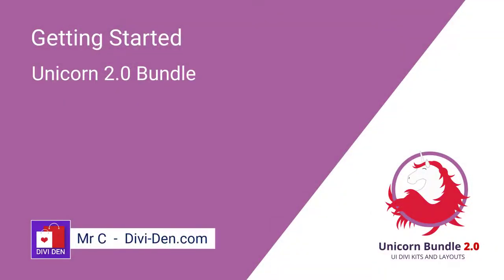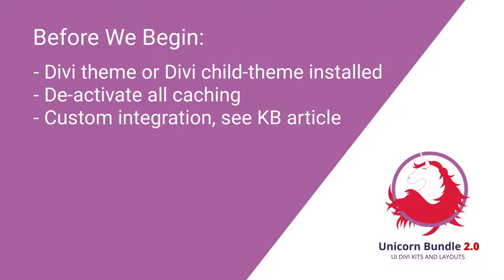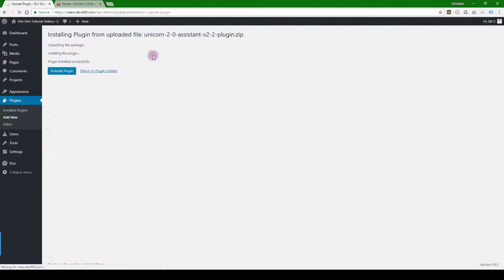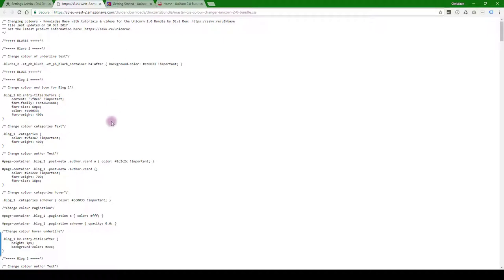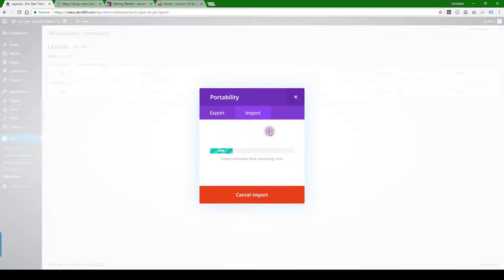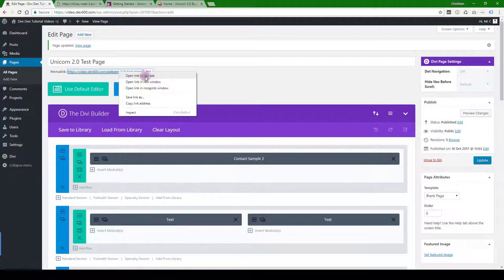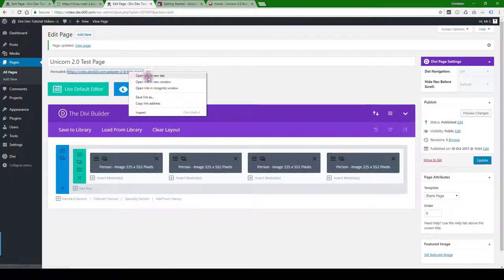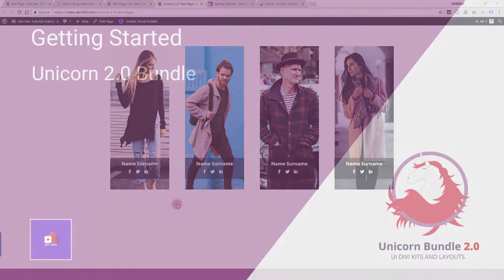Quick Overview: Install Unicorn 2.0 Assistant Plugin - Unicorn 2.0 Bundle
Submit your Divi Site and Win!
Get the complete collection of 83 Pre-made Divi Modules, 16 Divi Page Layouts and 171 Social Media Sharing Image Templates.

Deliver websites faster with pre-built website packs. Fully coded, tested and responsive. Quickly change the colour scheme from divi module settings or with simple CSS changes as shown in our detailed video tutorials.

Unicorn 2.0 Assistant Plugin – Get Started Fast And Easy
To get started, just install the Unicorn 2.0 Assistant Plugin and import the library. Start building pages faster than ever before.

Awesome Library Previews – Use the speedy library preview feature to load any Unicorn 2.0 module or page layout.

Automatic Updates  – Get plugin updates directly to your dashboard. Get updates as they roll out. No need to manually download and install theme files.

Improved Custom Css Changes – 90% of style updates can be made in the module settings. For the other 10% there is one file that contains all Css rules. Clearly commented and easy to match. Simply find the Css rule. Change the colour and copy paste it to the custom css box and you are set. Check the tutorial videos for each module to see what you can change.

Use with Divi or any Divi Child Theme – The Unicorn 2.0 Assistant Plugin integrates with Divi or any Divi Child Theme.

Can I combine Divi Den Bundles? – Absolutely yes! The plugin handles all of that complexity. Just install and start building!

Get Detailed Tutorial Videos
This time we made the videos a bit shorter and still packed with info.
Want step by step instructions? Just browse the Unicorn 2.0 Knowledge Base.

What’s in the Unicorn Bundle?
An awesome bundle of items that every web designer and developer who is working with the Divi Builder will want to own. Included in the Unicorn Bundle – Divi UI Kits and Layouts are a range of pre-made Modules such as Person, Features, Blurbs, Testimonials, Blogs, Email Opt-in (Subscribe), Contact Form and Pricing Tables Modules.
Image Templates + PSDs for – 50 Twitter, 37 Facebook, 50 Instagram, 34 Pinterest
Footers Divi Layout Kit – 7 Modules
Headers Divi Layout Pack -9 Modules
Content Divi Layout Kit – 14 Modules
16 PSD’s/Page Layouts
Homepage Sample – 3 Units
Content Page Samples – 4 Units
FAQ Sample – 1 Unit
Contact Page Sample – 3 Units
Services Page Sample – 1 Unit
Standard Content Page – 2 Units
Team Landing Page – 1 Unit
Team Detail Page – 1 Unit

Why you need the designed and built Unicorn Bundle – Fabulous Divi UI Kits And Layouts:
It will most definitely save you time.
It’s so easy to use. Check our ‘How to Use’ Videos to learn how to easily work with this modules in this Unicorn Bundle.
NB: You will need the Divi Theme for this layout.

The Divi Den is for Web Designers, Developers and online marketers who use the Divi Builder to create amazing websites. The shop offers a bunch of well designed pre-made Divi Page Layouts, Divi Modules, Divi Blurbs and combines a range of layouts into Divi Packs. Many free products as well as a few affordable premium products.